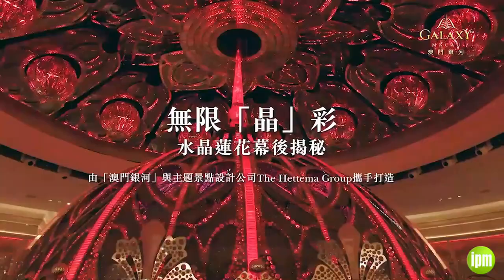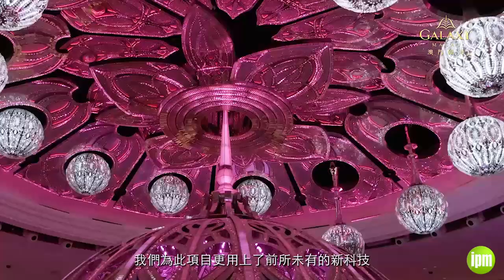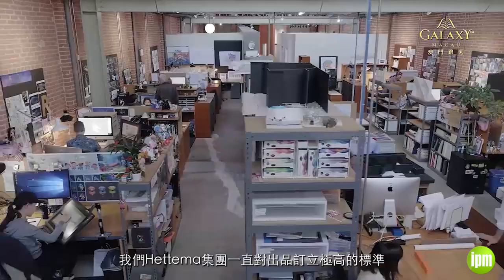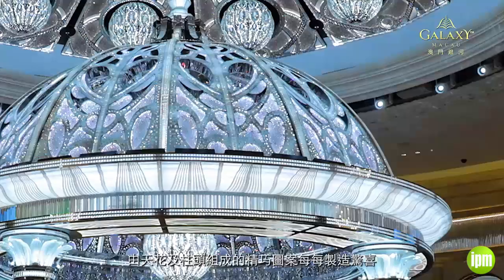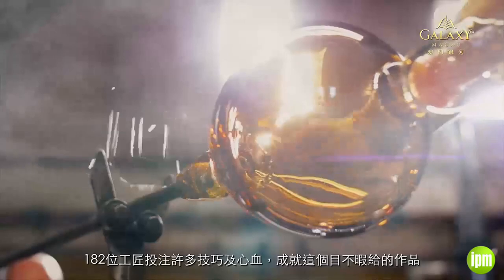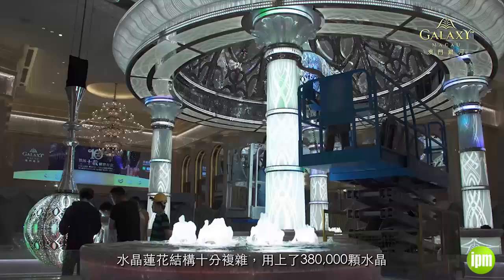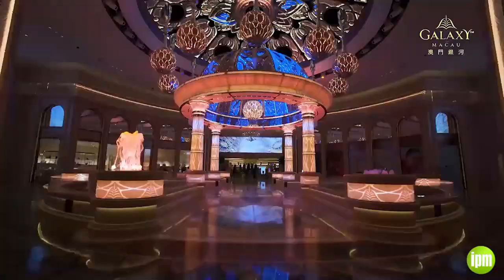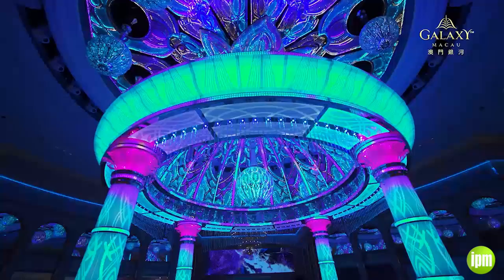Crystal Lobby Show - Galaxy Macau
Video courtesy:
The Hettema Group
Galaxy Entertainment Group